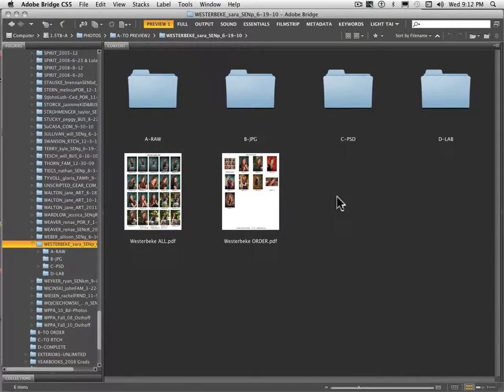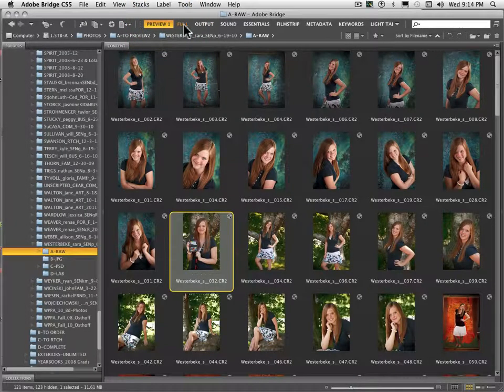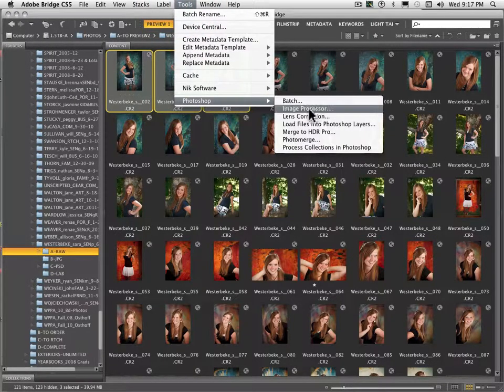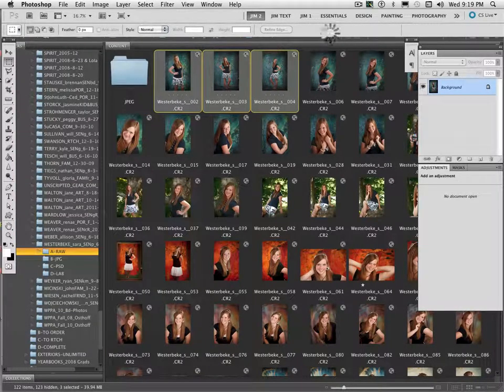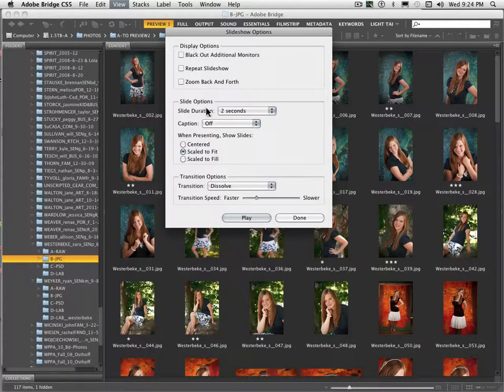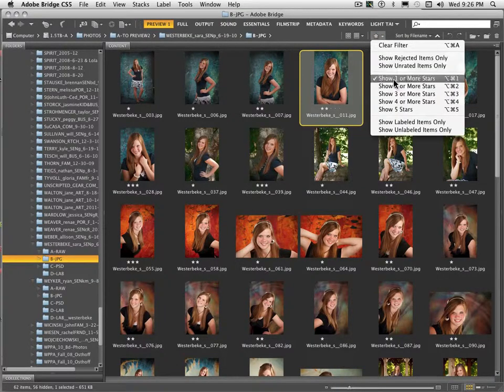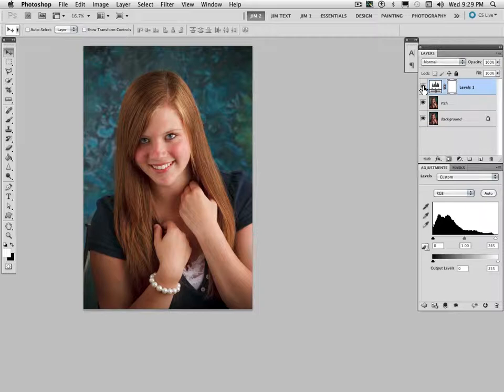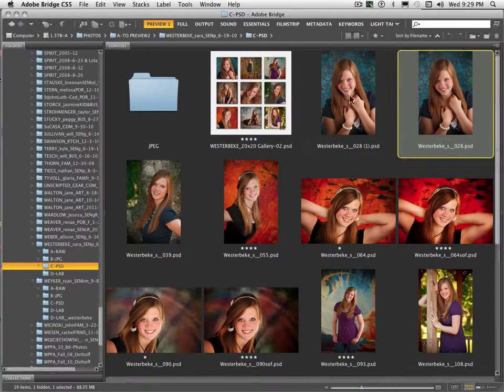4 Adobe Bridge: Image Processor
A feature some people are not familiar with, but one that is very helpful in repurposing filres.